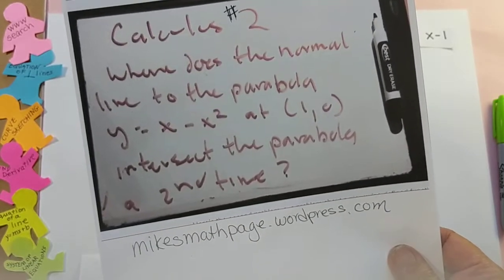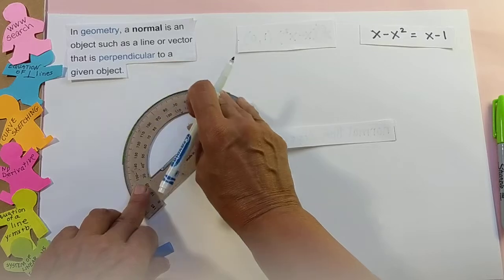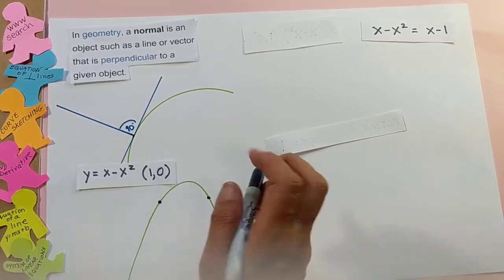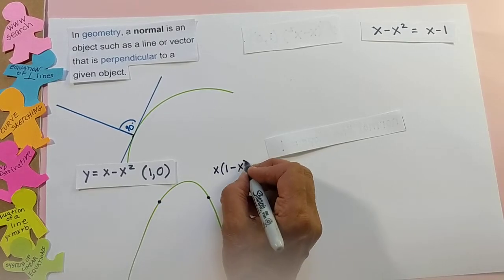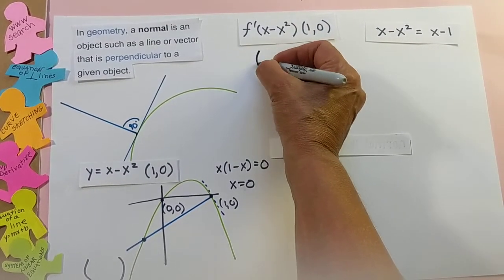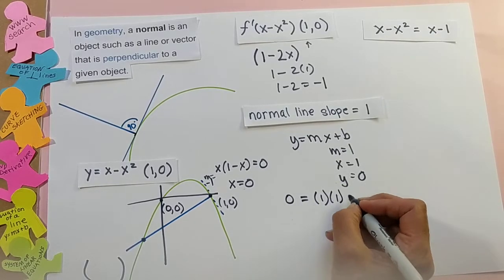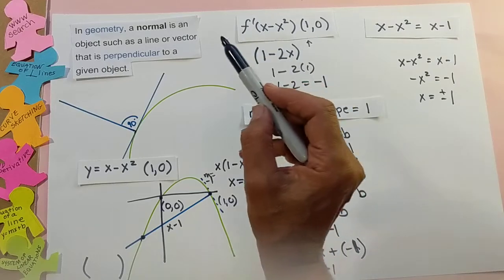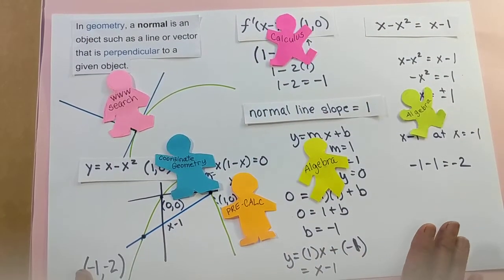Calculus, playing well with others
Here I'm working through a calculus problem which shows calculus skills working with geometry, pre-calc and algebra skills. Such a great problem because it encourages fluency between different areas of study within math.

Here's the Lawler family video that this video is based